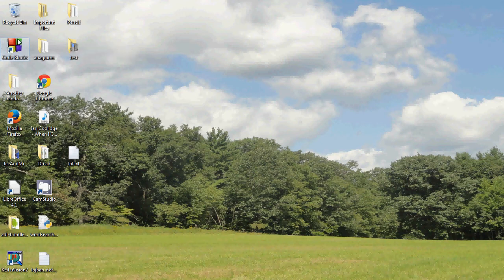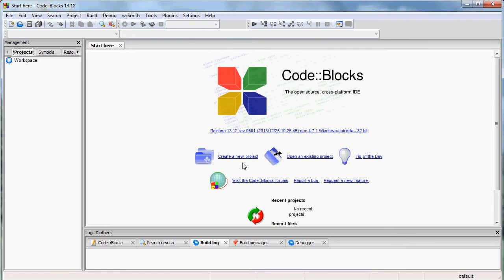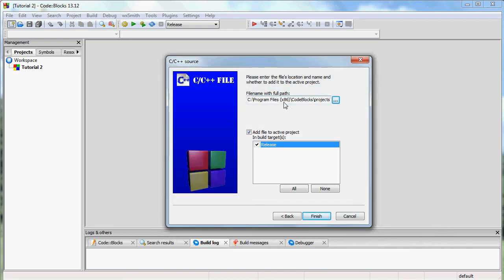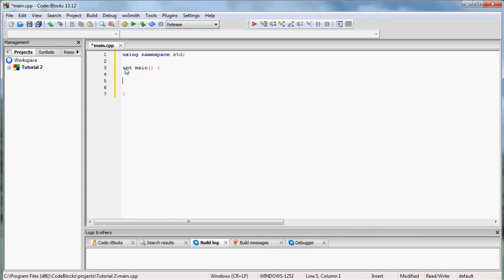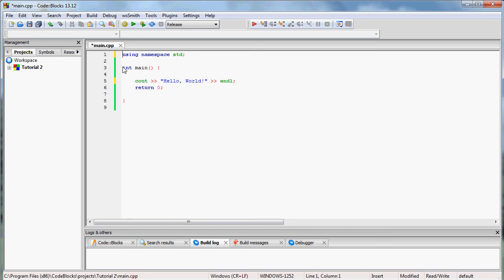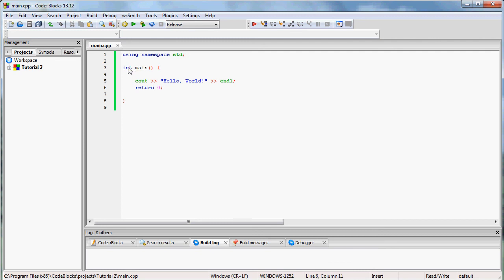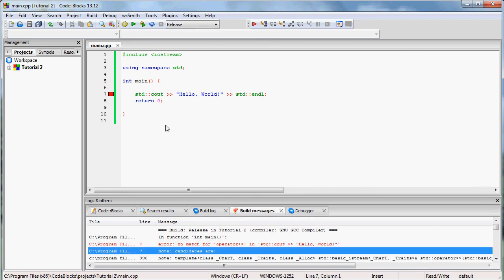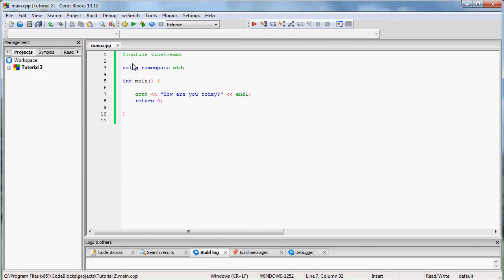C++ Start to Finish - 002 - Hello There, World!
Today we write a basic program in our new shiny IDE that will print "Hello, World!". I apologize in advance for the 30 seconds or so of bugs, I am a bit rusty in the language myself and need to do some catching on. Future videos will have no such derpage, and I assure much better quality for all of them.